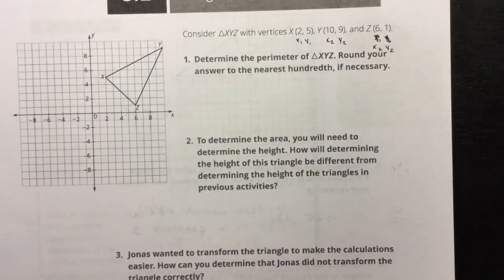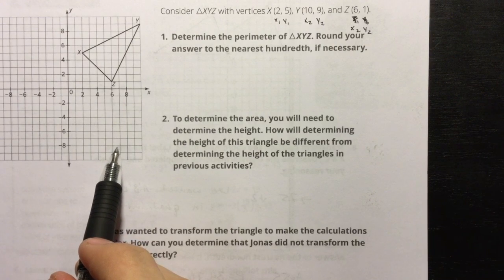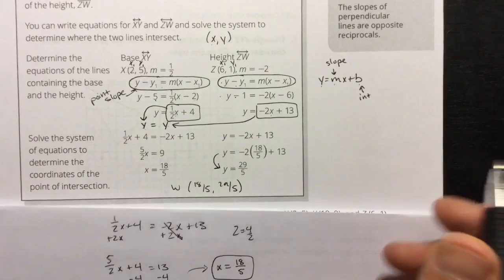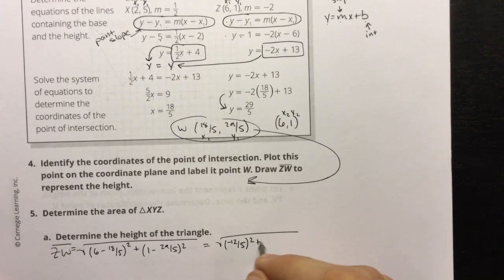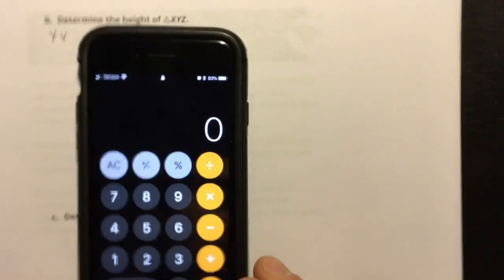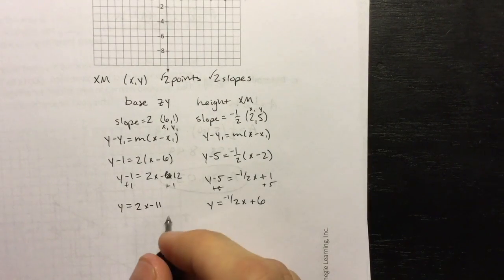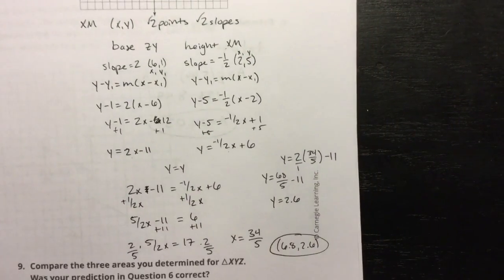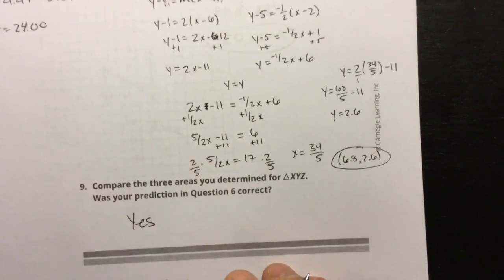Geometry M1T1 Packet 5 (Activity 5.2)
0:00 - Question 1
3:50 - Question 2
4:48 - Question 3
6:57 - Worked Example/Question 4
23:55 - Question 5
26:30 - Question 6
27:25 - Question 7
34:55 - Question 8
43:37 - Question 9